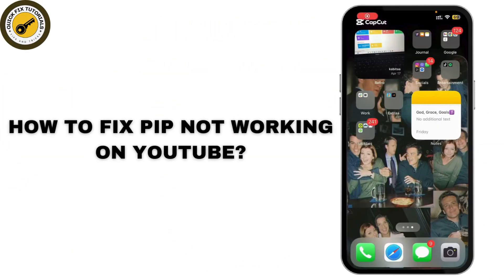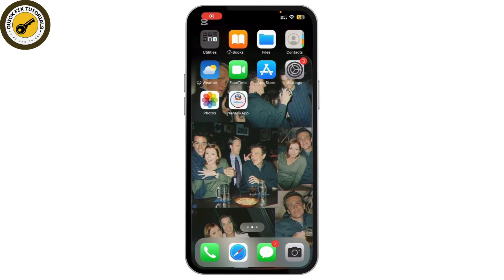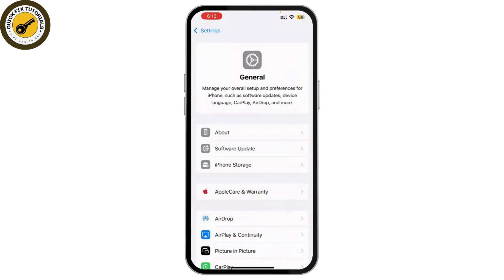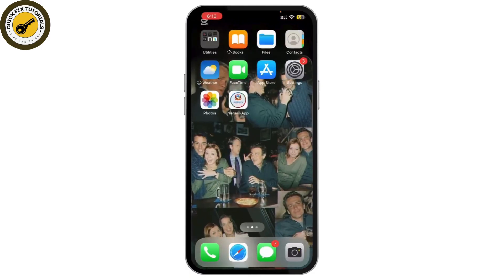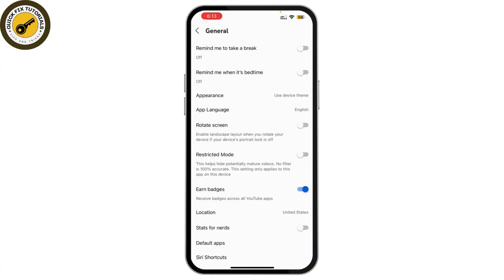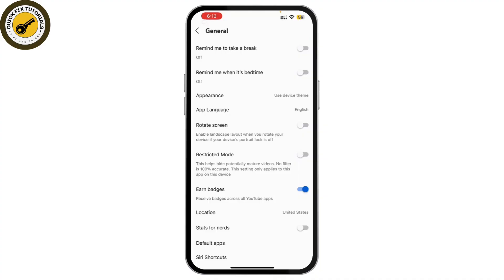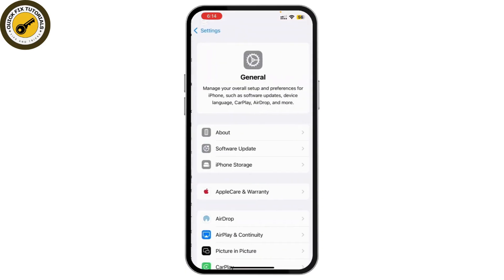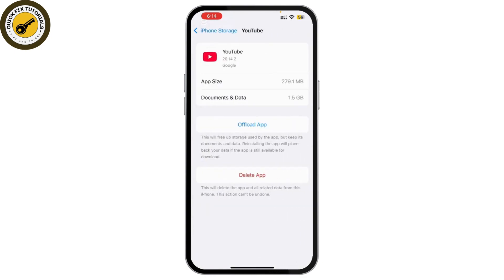How to Fix PiP Not Working on YouTube (2025)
Is Picture-in-Picture (PiP) not working on YouTube? Don’t worry, this video will guide you through the steps to fix the issue and get PiP back up and running. Whether you're wondering, "Why isn't PiP working on YouTube?" or need help with enabling PiP mode, this tutorial has you covered. Learn the best troubleshooting tips to restore PiP functionality on your device and continue watching videos while using other apps. Watch now to fix the PiP not working problem on YouTube!

Timestamps:

00:00 How to Fix PiP Not Working on YouTube
00:10 Why is PiP Not Working on YouTube?